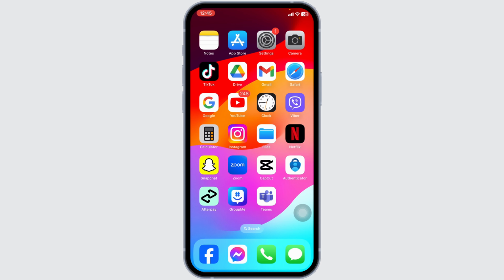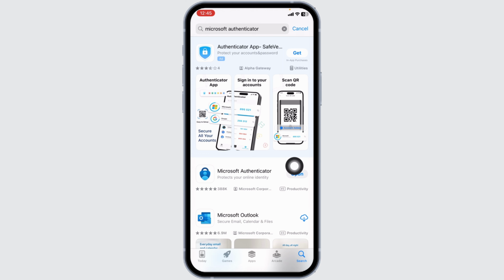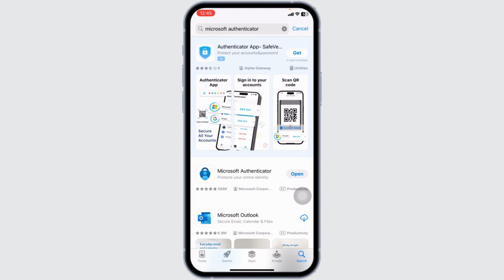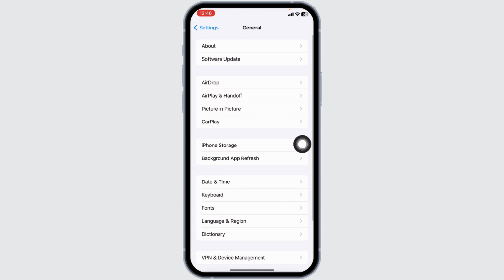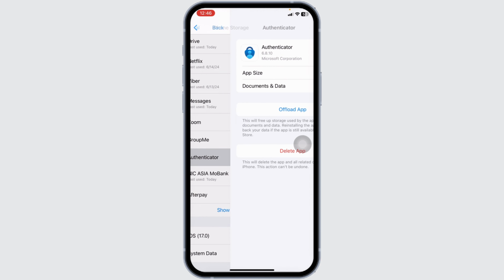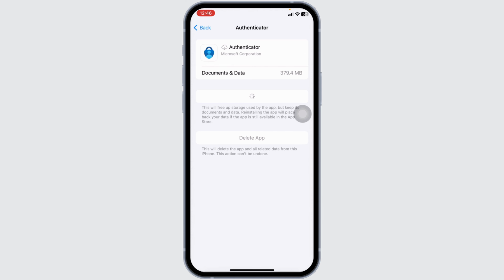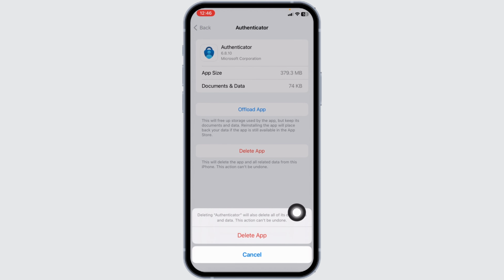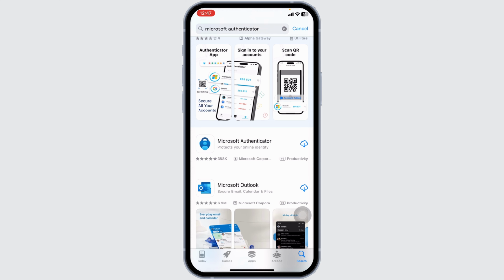Microsoft Authenticator App Not Working: How to Fix Microsoft Authenticator App Not Working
Struggling with the Microsoft Authenticator app not working? This video offers a detailed step-by-step guide to troubleshoot and resolve common issues with the app on your devices.

Timestamps:
0:00 - Introduction
0:05 - Steps to fix Microsoft Authenticator app issues

Key points covered in the video:

Checking your device's internet connection
Ensuring your app is updated to the latest version
Clearing the app's cache and data
Reinstalling Microsoft Authenticator
Syncing the time on your device with your network
Contacting Microsoft Support if issues persist